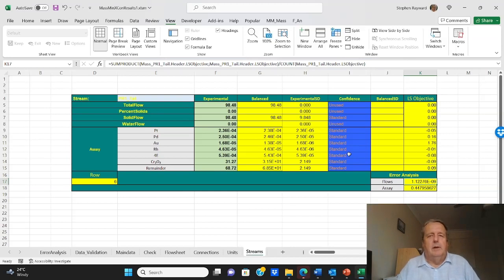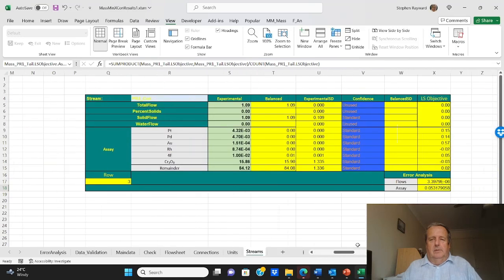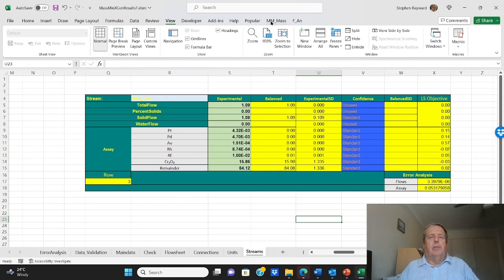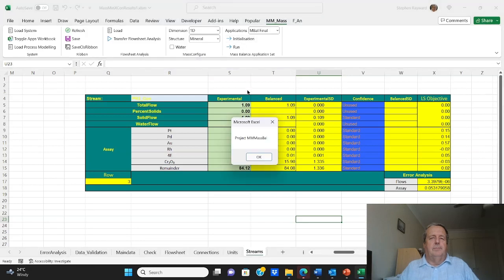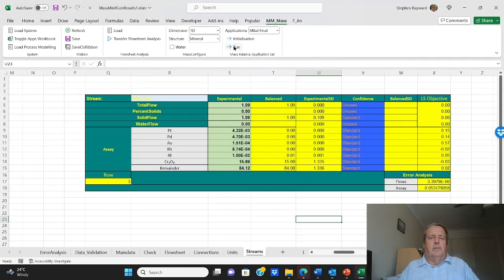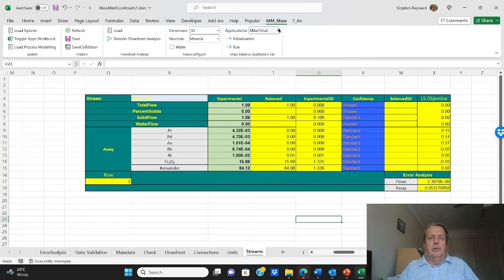MMMassBal Part 6 Error Analysis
MMMassBal is a new mass balance system for mineral processing and chemical engineering. MMMassBal is developed in VBA for Microsoft Excel and uses the Excel flowcharting capability. There are 6 YouTube videos and this is part 6 of the series. This video focuses on error analysis in the mass balance system and performing least squares minimisation.